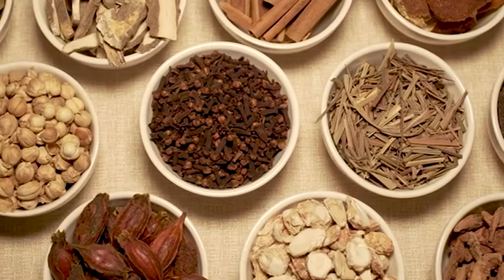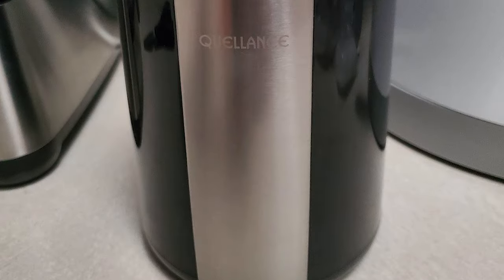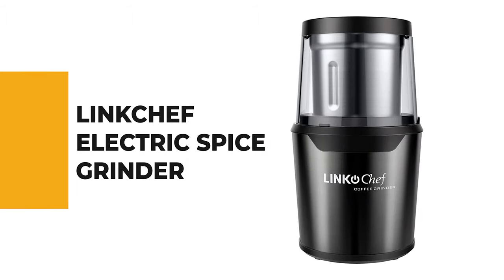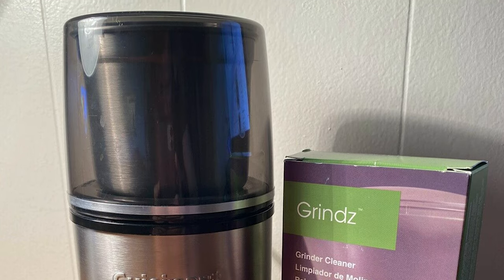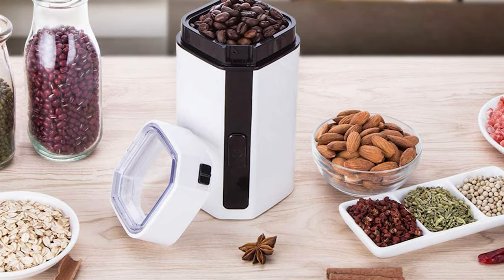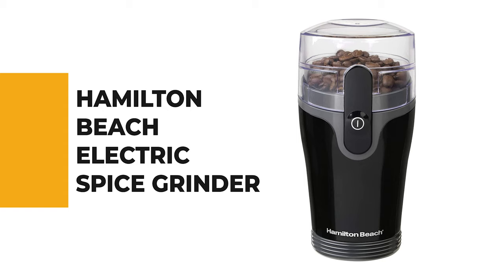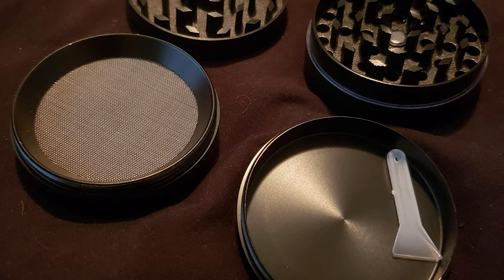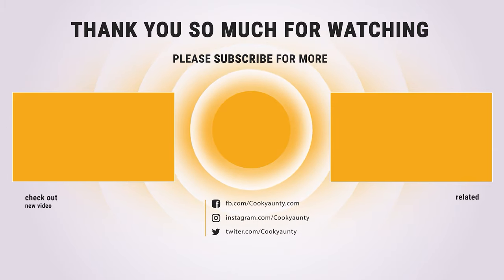Best Spice Grinder – Guided by Expert's!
If you haven't yet experienced the aromatic pleasure that comes with grinding fresh, whole spices, do yourself a favor and invest in a spice grinder. Not only can these handy kitchen tools be used to grind whole spices into fragrant blends, but they can also be used to grind coffee beans, seeds, or even to chop nuts.

Best Seller in 2021

0:00​​ - Introduction: Best Spice Grinder Reviews 2021

1:08 - 10. Best Quality Spice Grinder: Quellance Electric Spice Grinder

2:23 - 9. Budget Friendly Spice Grinder: Capresso 505.01 Cool Spice Grinder

3:40 - 8. Professional Spice Grinder: Linkchef Electric Spice Grinder

​​4:58 - 7. Chef Choice Spice Grinder: Cuisinart Spice Grinder

​​5:56 - 6. Best Effective Spice Grinder: Secura Electric Spice Grinder

7:10 - 5. Best Size Spice Grinder: Cusinaid Electric Spice Grinder

​​8:16 - 4. Long Lasting Spice Grinder: Dcou Hand Cranked Premium Spice Grinder

​​9:29 - 3. Best Rated Spice Grinder: Hamilton Beach Electric Spice Grinder

​​10:51 - 2. Best Runnerup Spice Grinder: Golden Bell 4 Piece Spice Grinder

11:56 - 1. Editor’s Picked Spice Grinder: Krups F203 Electric Spice Grinder

Whether you're looking to blend up your favorite whole spices, or wish to create a custom marinade, spice grinders are a fun and easy tool that will take your dishes to the next level. A cousin to the trusty food processor, choose any spice of your choosing, from whole spice leaves to coffee beans, and watch it transform into a ground spice blend before your eyes.

The options for this handy tool are endless, so we researched and tested electric and manual models side-by-side at home and evaluated each on design, size, performance, ease of cleaning, and overall value. Dozens of spices were ground, from delicate dried mint to fennel to peppercorn, to test the grinders' capabilities and figure out which ones are truly the best.

CookyAunty SpiceGrinder Spice_Grinder_in_2021 kitchen​, Best Spice Grinder in 2021, Top Spice Grinder in 2021, Spice Grinder Reviews